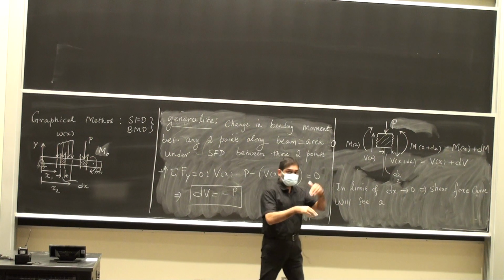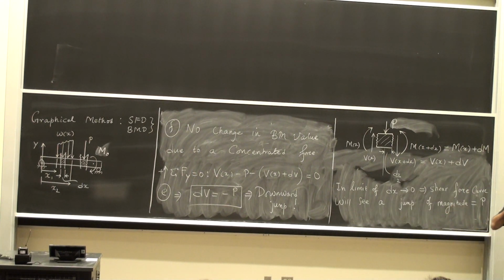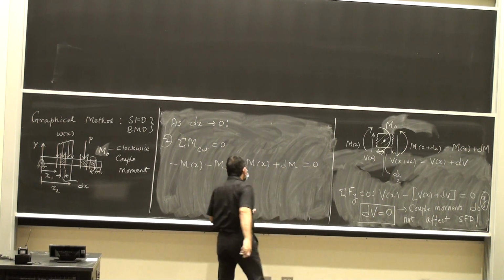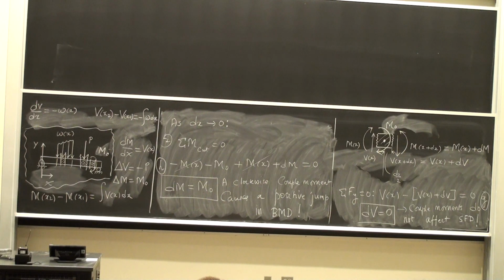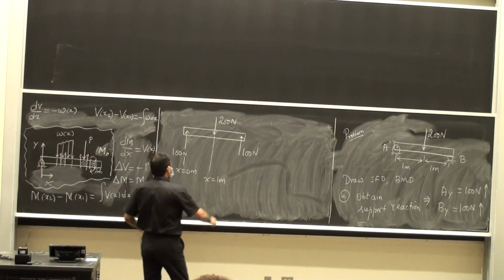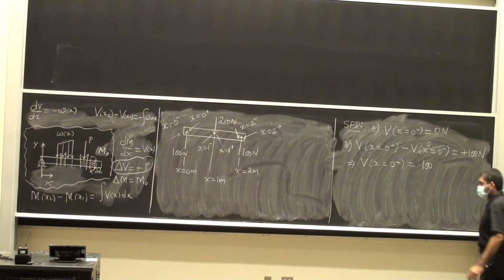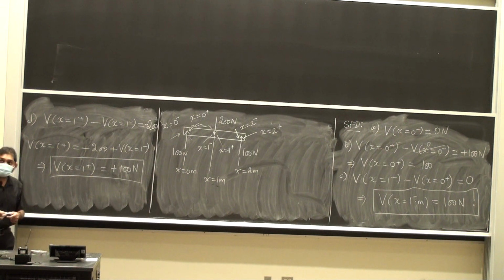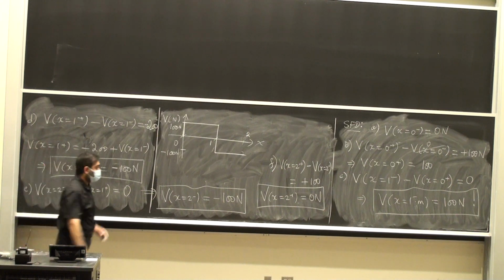ME 2020 Lecture 24, Part 2 (10/22/21)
We looked at graphical method for SFD and BMD.